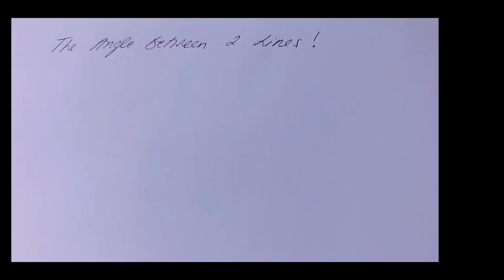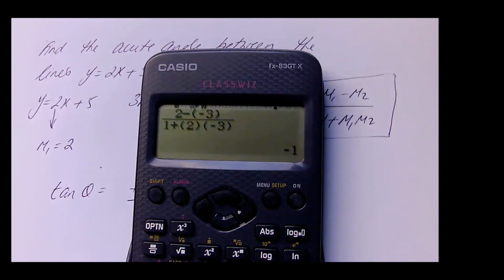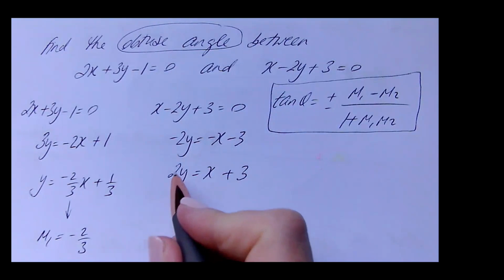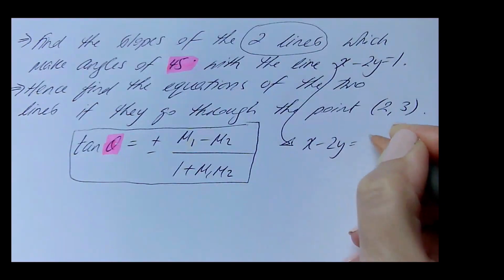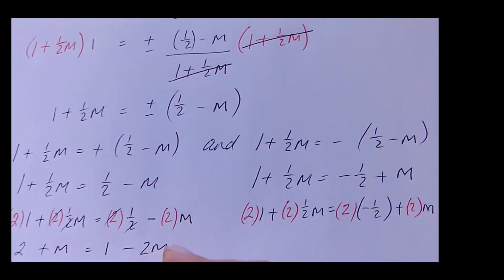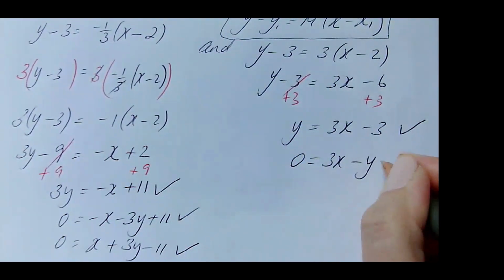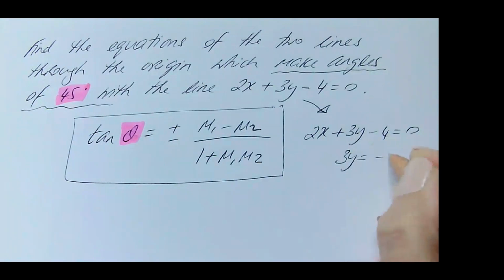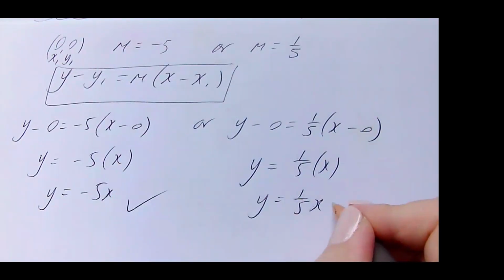Angle Between Lines LC HL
This video teaches how to find the angle between two lines, using the co-ordinate geometry formula. A key concept needed at Leaving Cert Higher Level.